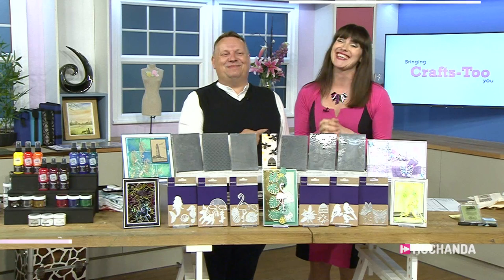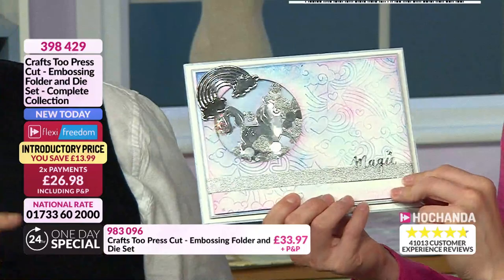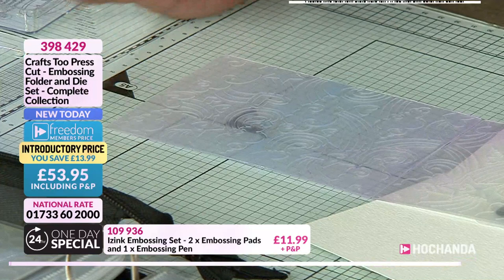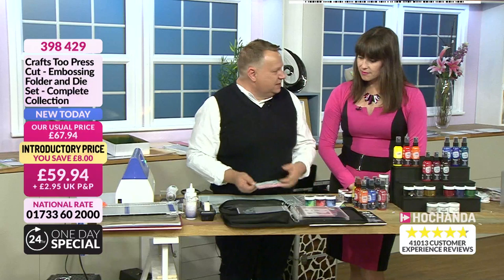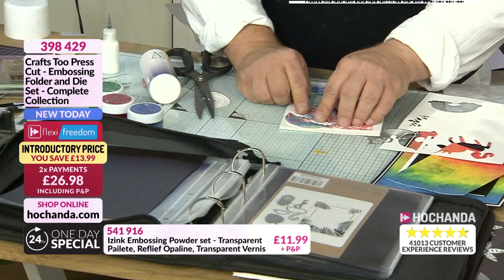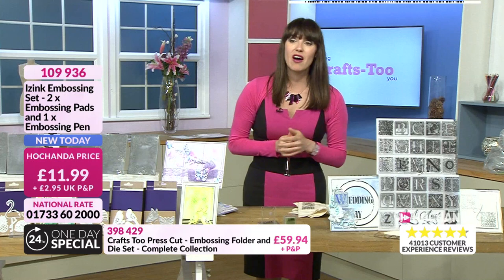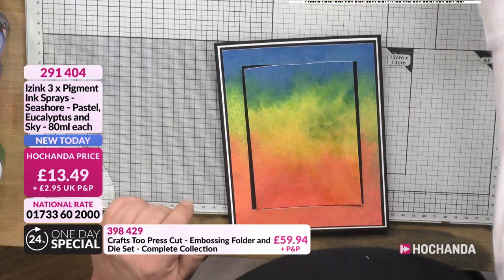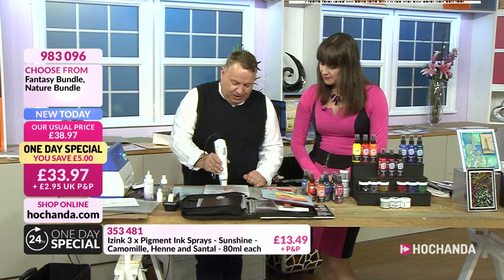Crafts Too One Day Special 11th July 2019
Join John Lockwood for today’s One Day Special as she brings you this fabulous range of embossing folders, dies and much more from Crafts Too.